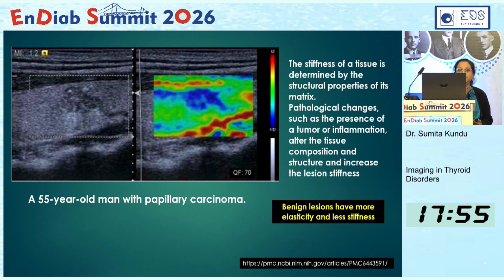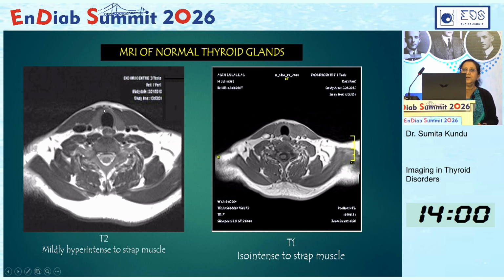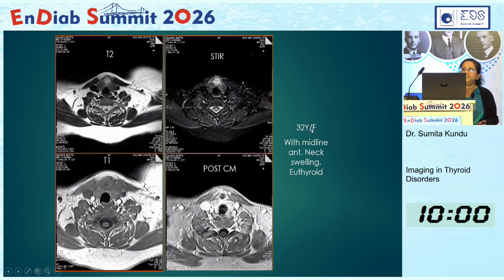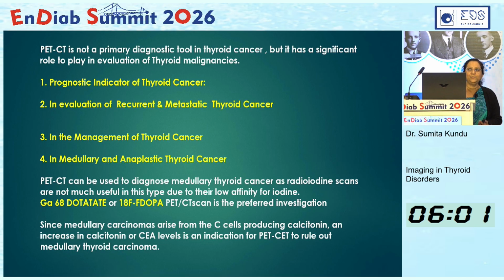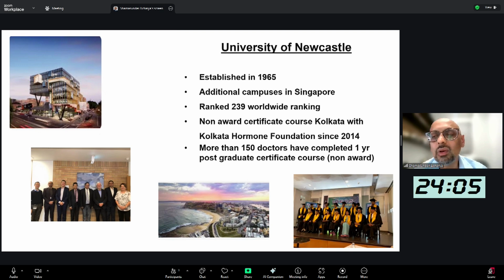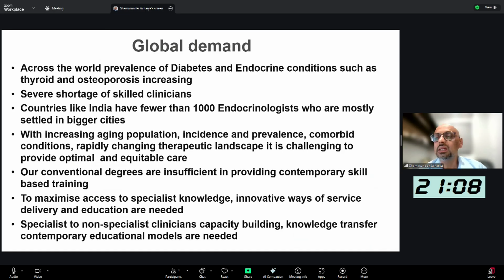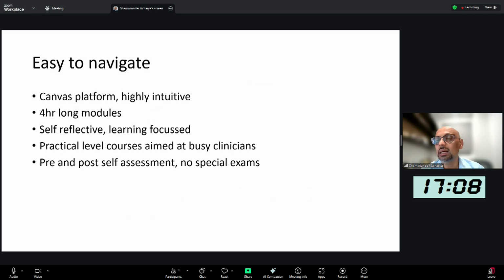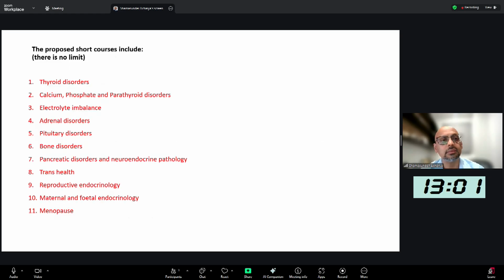Endiab Summit 2026 (Day - 1)